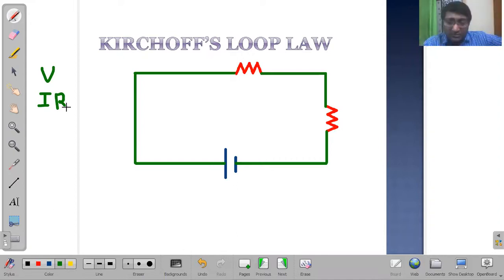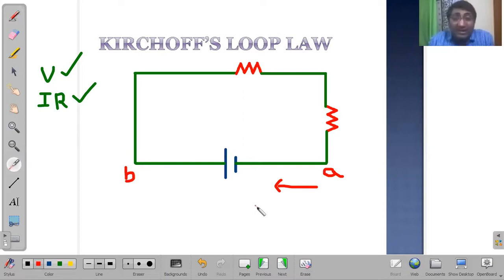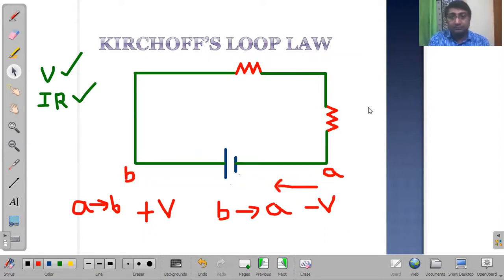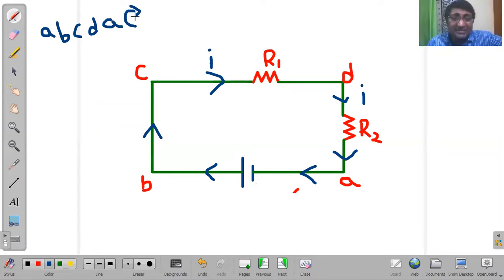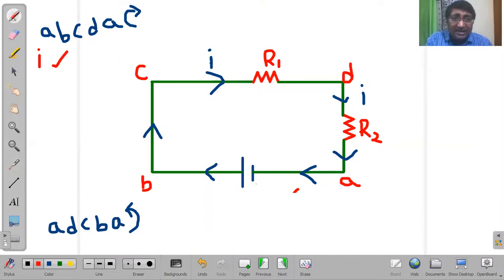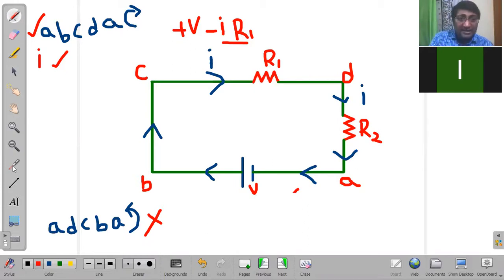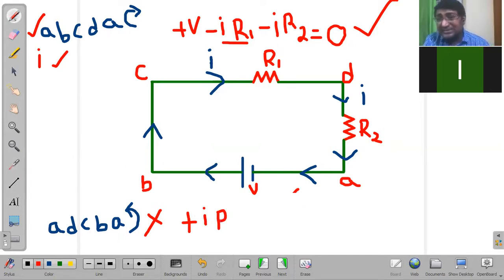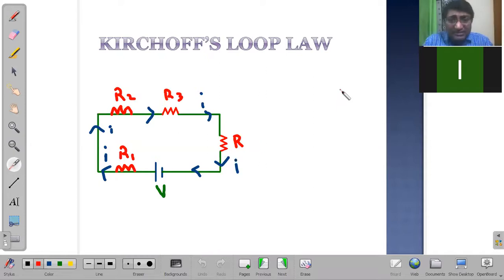Lec 14 - Kirchhoff's junction law example